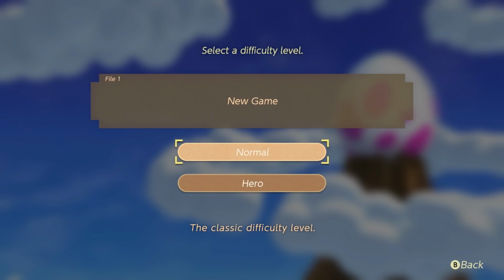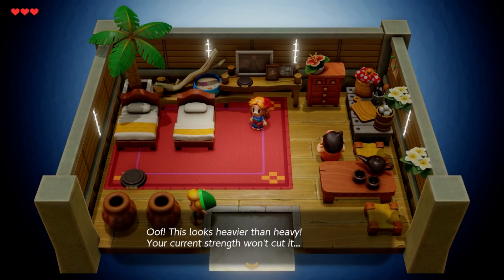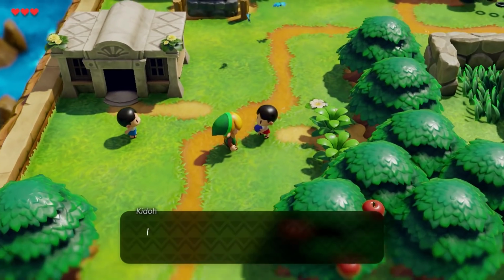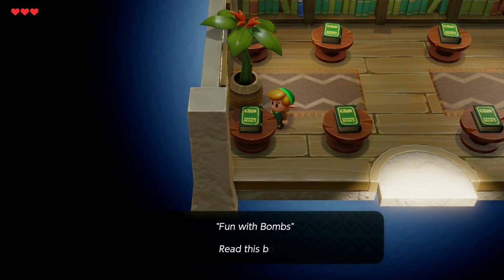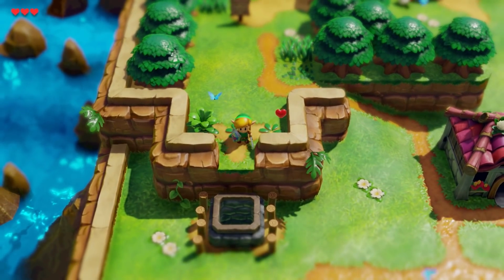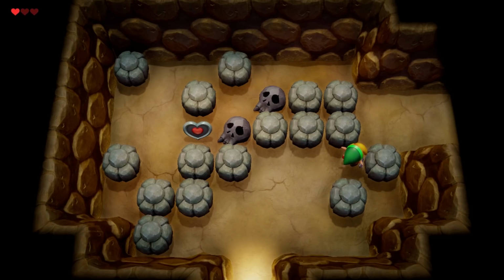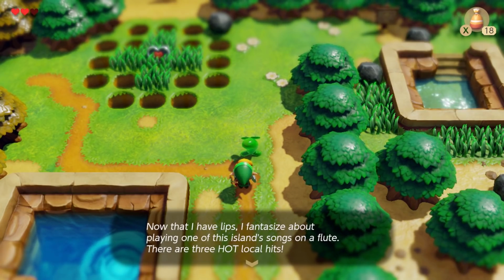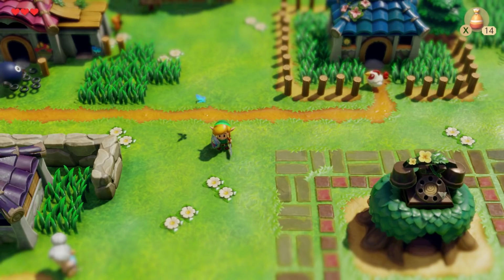The Legend of Zelda: Link's Awakening (Switch) - Part 1: "Shipwrecked"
Here it is! Part 1 of Link's Awakening! This has been in the works for awhile so I'm really happy to get this rolling.